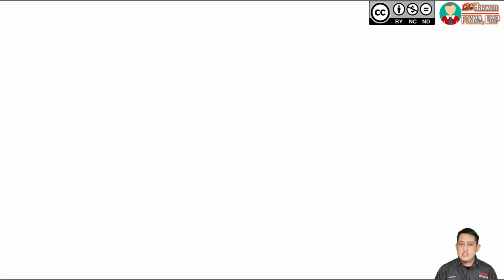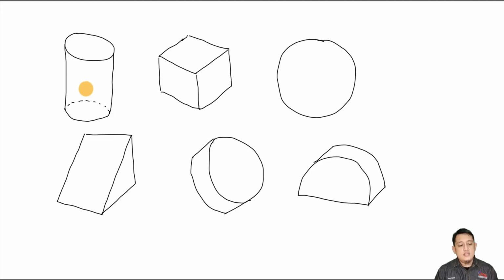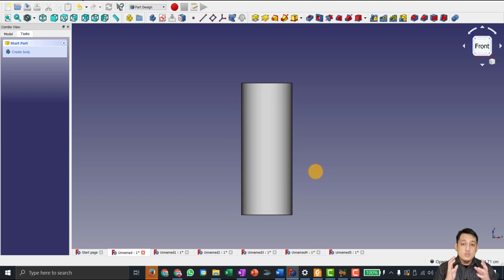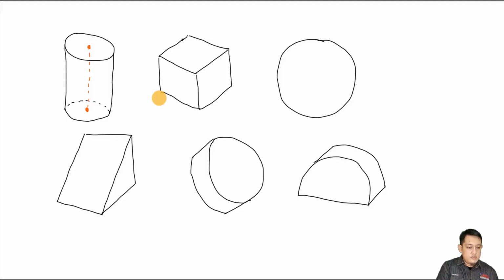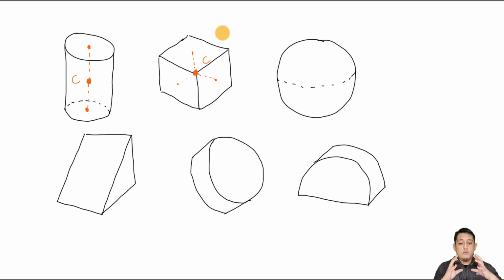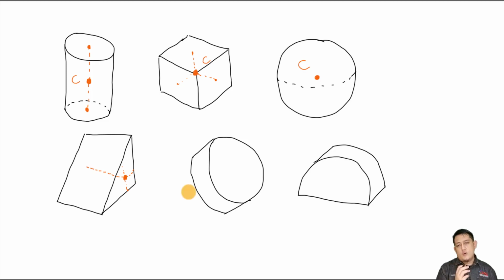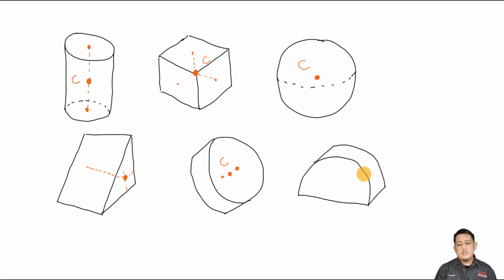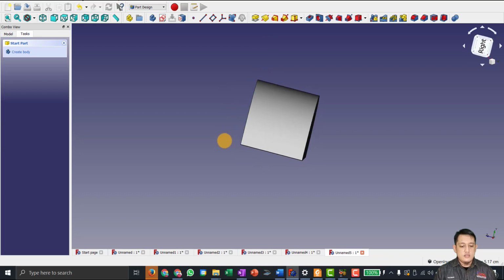[Statics] Centroid part 4: How to locate the centroid of a 3D object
Previous video:

5. Equilibrium of a Rigid Body

8. Centroid